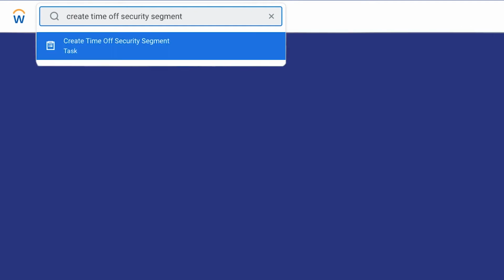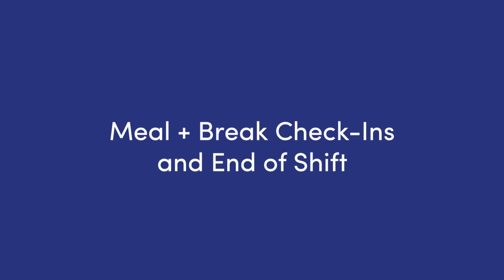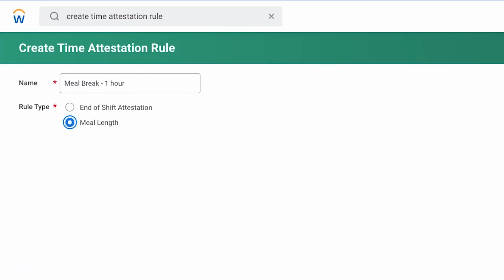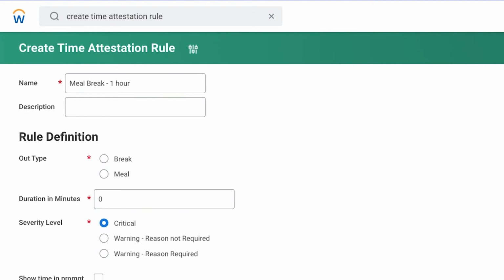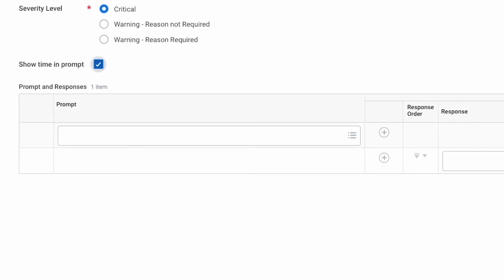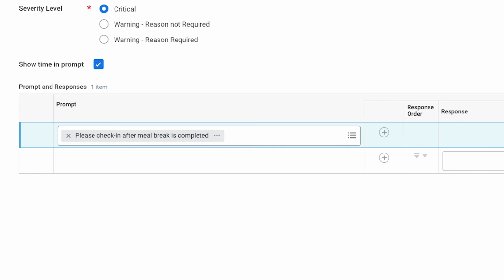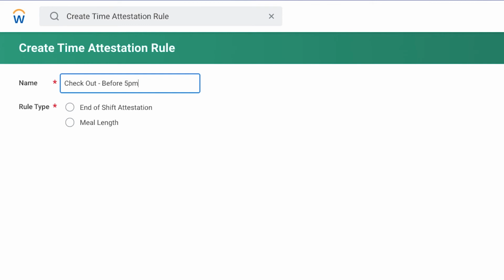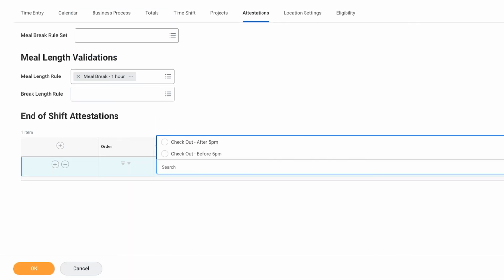Workday 2021 R1 Absence & Time Tracking Feature Highlights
Let’s review some key updates to Workday’s Absence and Time Tracking modules!